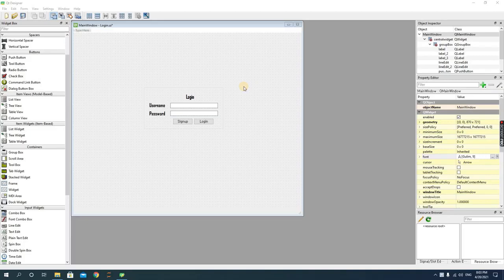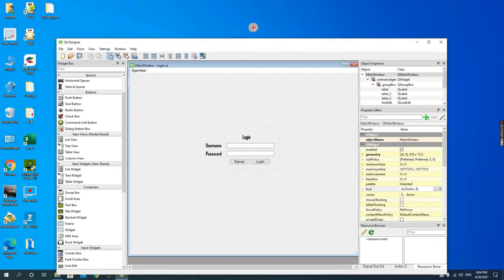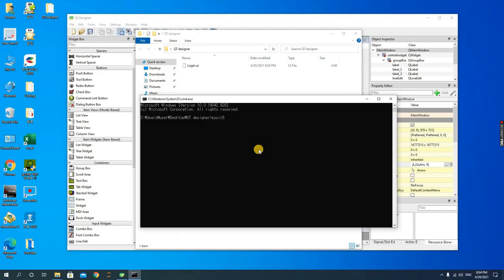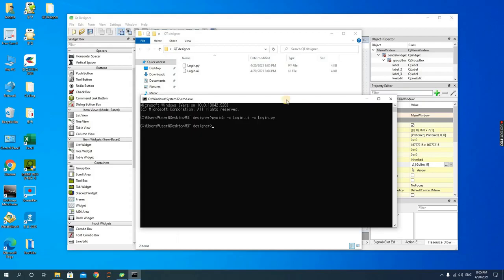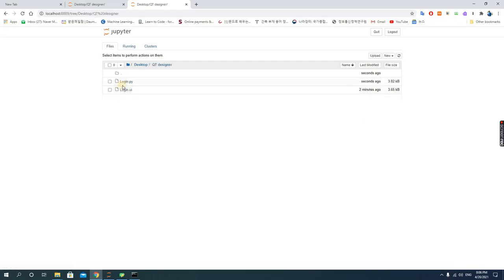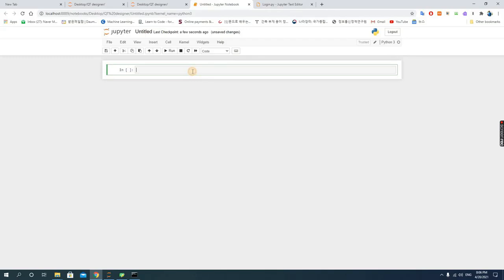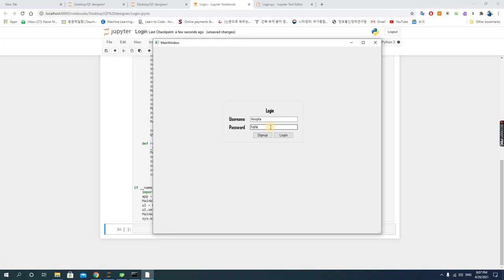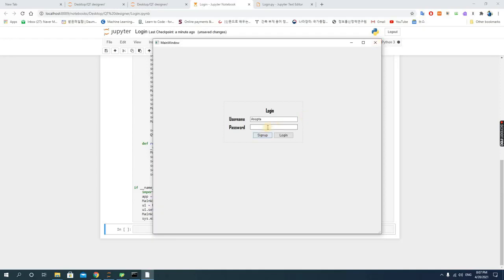How to convert Qt ui file to Py file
In this video, I will briefly show you how to convert Qt Designer UI file to python file